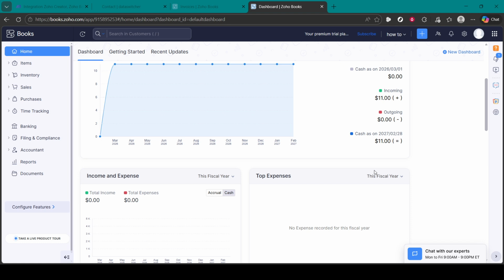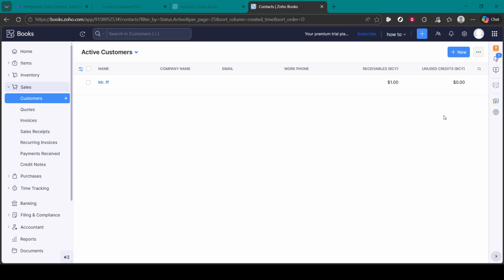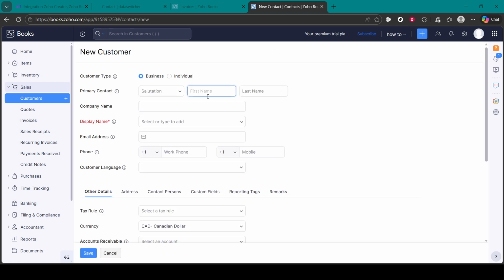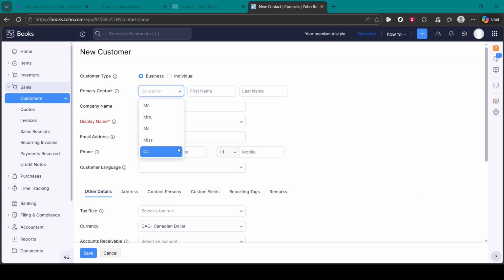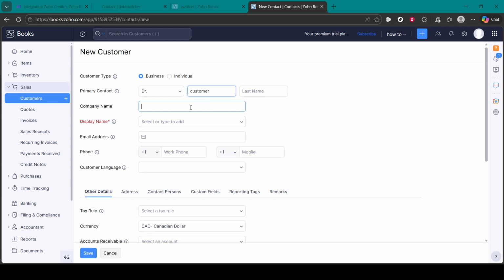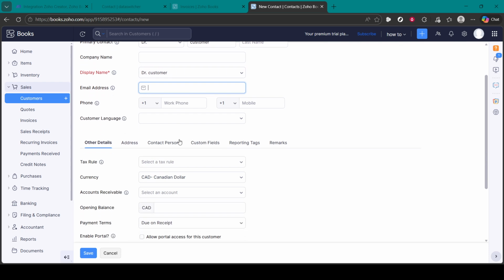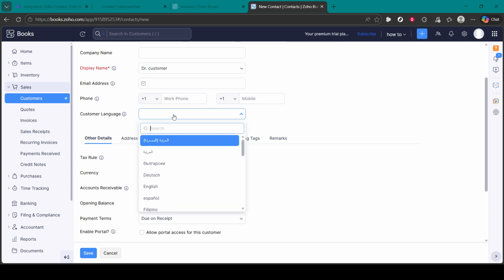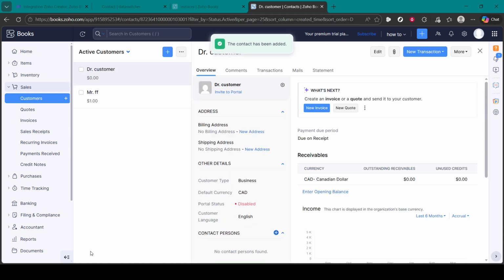How To Add New Customers In Zoho Books (Easiest Way) (2026 Guide)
Start billing like a pro! In this updated 2026 tutorial, I show you How To Add A New Customer In Zoho Books with the perfect B2B setup. I’ll walk you through the contact form, how to set default payment terms so you get paid faster, and the "pro" trick for enabling the Client Portal so your customers can manage their own account.

We dive into the modern 2026 "Contact Dashboard" to help you organize your B2B relationships with total precision. This is the "pro" workflow for mastering your customer database.